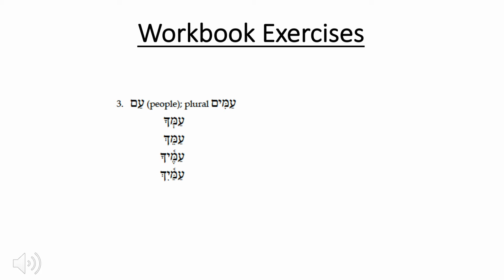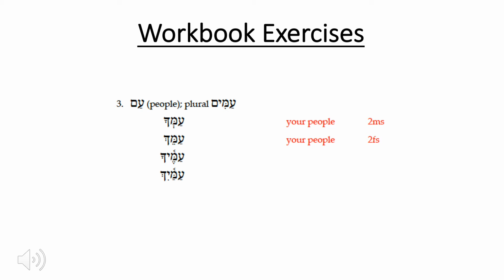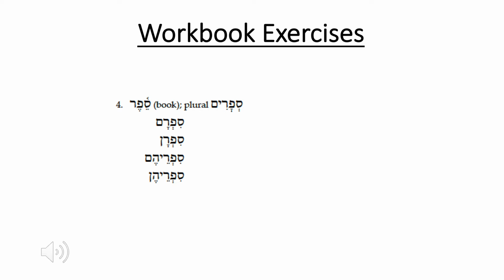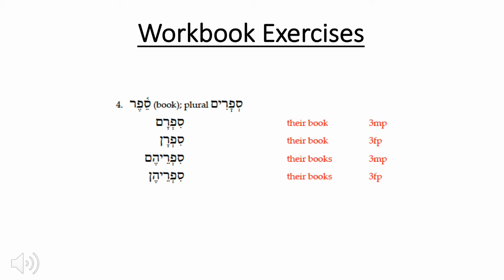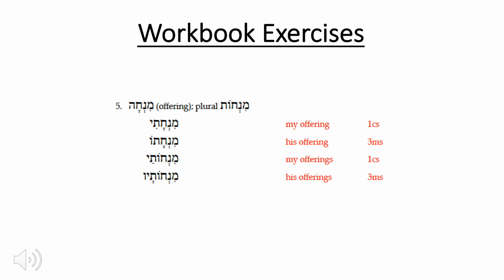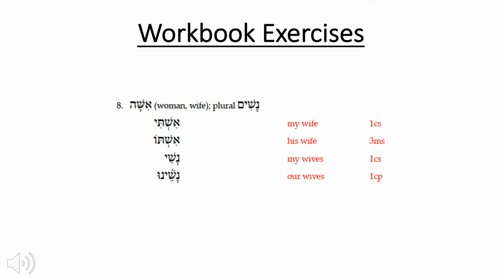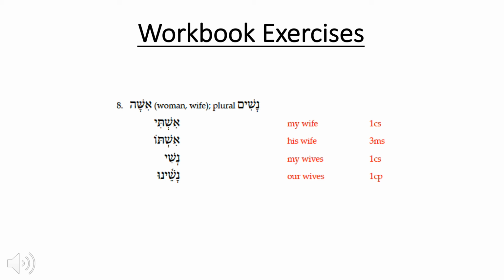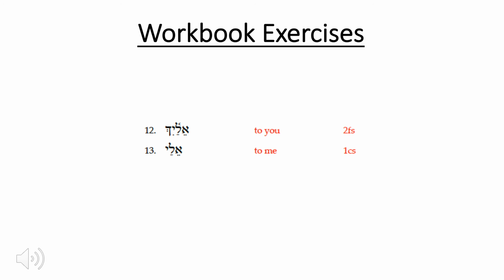Lesson 7 Workbook Video